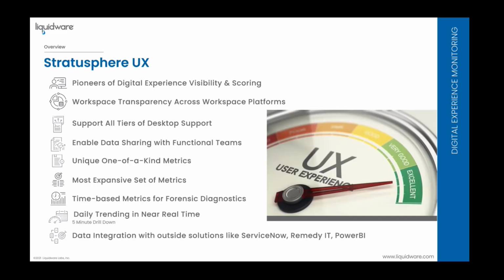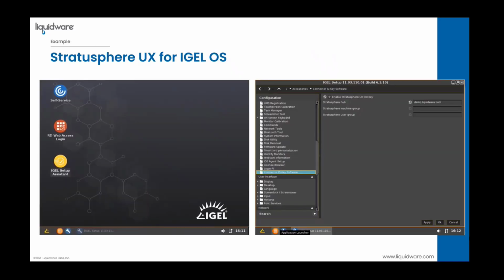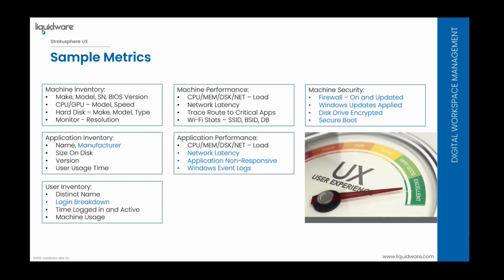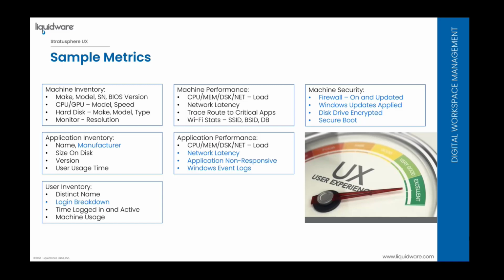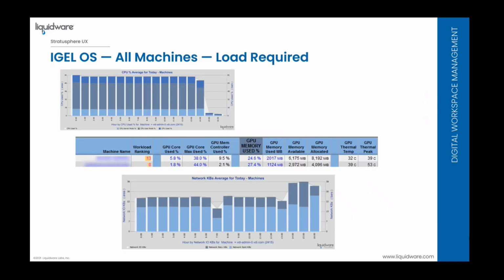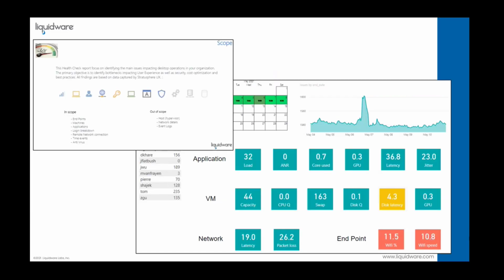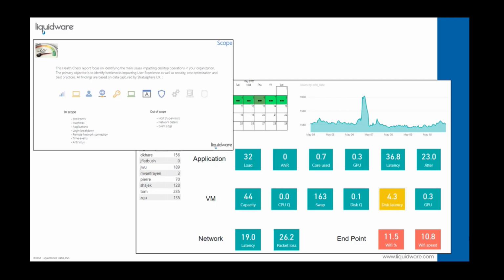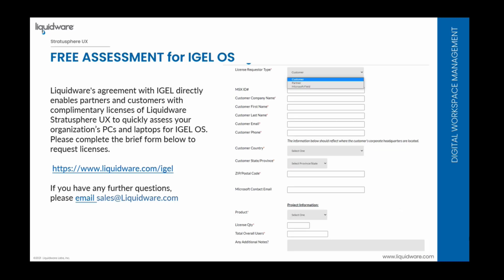IGEL Disrupt 2021 Chicago, Liquidware, Ensure Workspace Transformation Success with Digital Workspac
Liquidware is a leader in Digital Workspace Management. This session was presented at IGEL Disrupt Chicago, 2021 and covers how Stratusphere UX monitors any workspace environment, including IGEL Edge OS, to give you complete user experience visibility. As a bonus, you learn how your organization can get a FREE Stratusphere UX Assessment for IGEL OS.